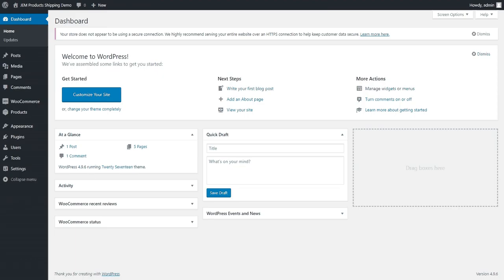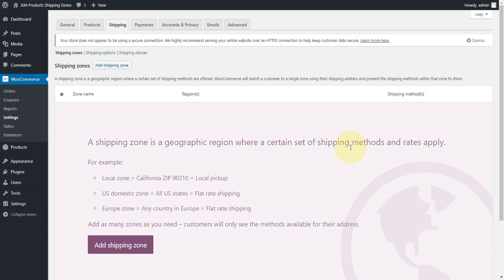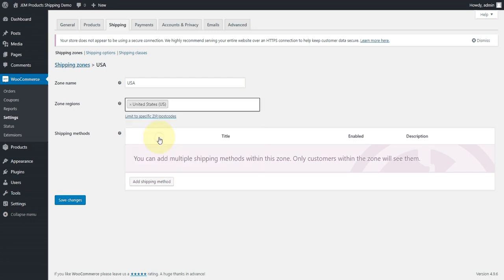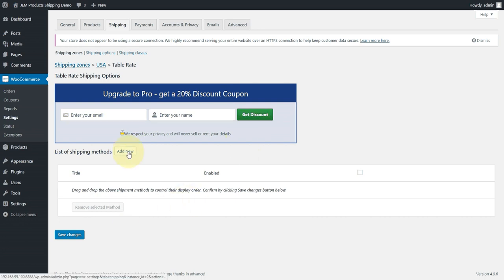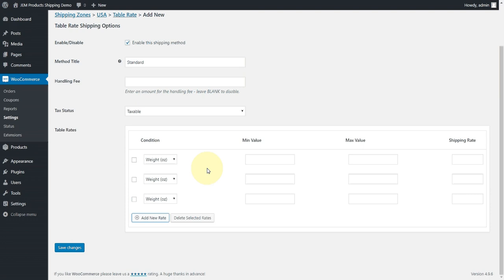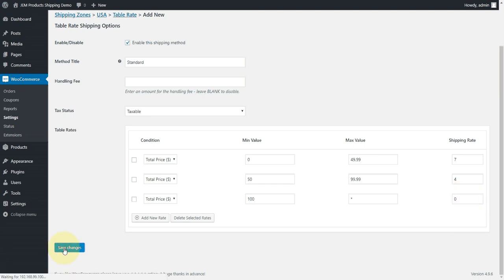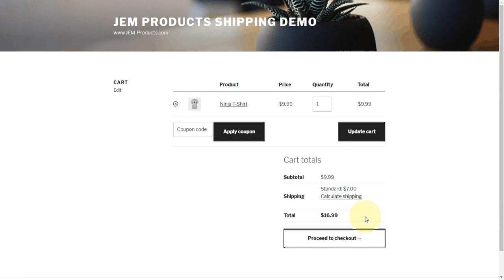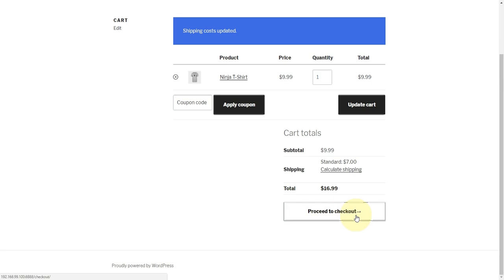WooCommerce Table Rate Shipping - Free Plugin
This video show you how to set up Table Rate shipping in WooCommerce - sometimes referred to as Tiered Shipping. This FREE plugin is a versatile solution for your store.